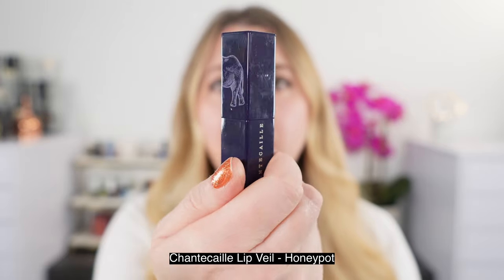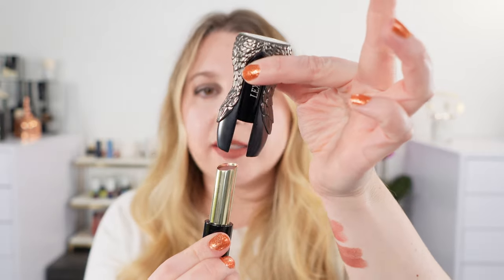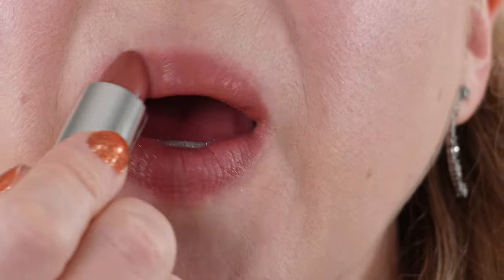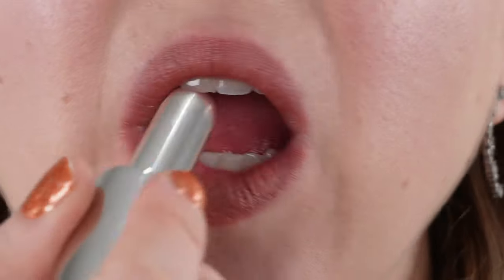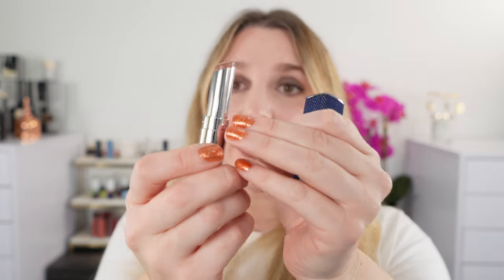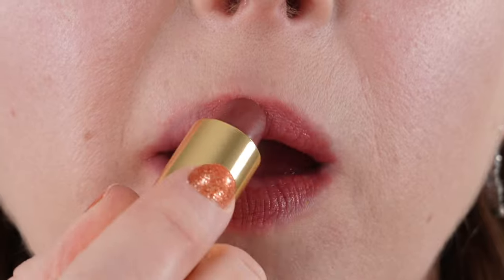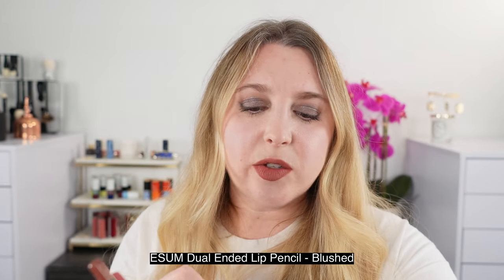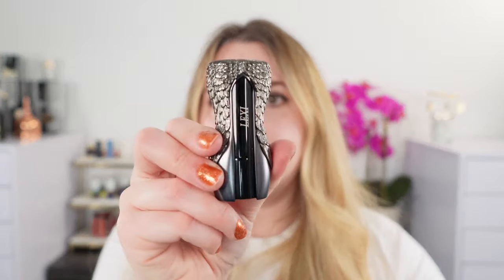BEST FALL LIPSTICKS | Nudes & Rosewoods + Lip Pencils | Part 3 | Perfect for Everyday!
Pat Mcgrath Labs Permagel Ultra Lip Pencil: Done Undone, Star Struck

💟ABOUT ME:
Age: 41
Skin type: Balanced
Skin tone: fair neutral with slightly cool overtones

*️⃣FOUNDATION SHADES:
Surratt Dew Drop - 1.5
Givenchy - 1-N95
Chantecaille - Porcelain
Merit - Silk
Chanel - BD01